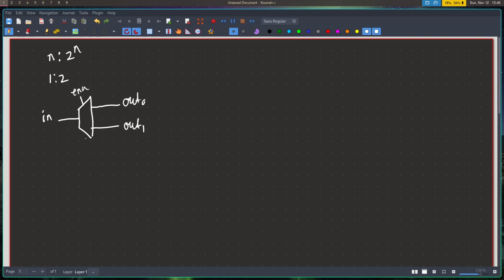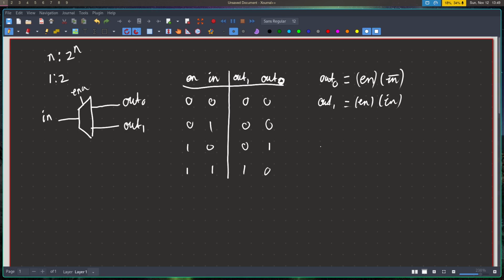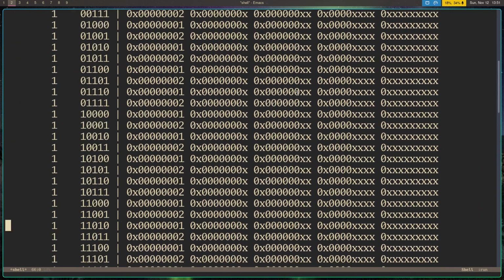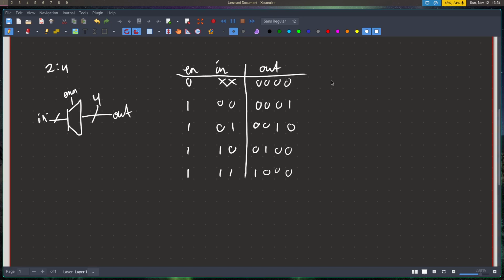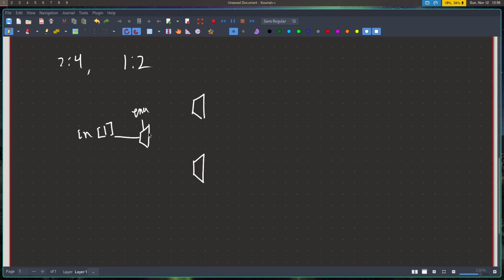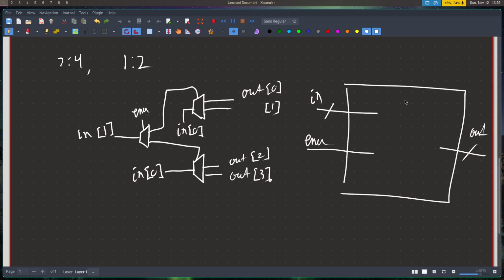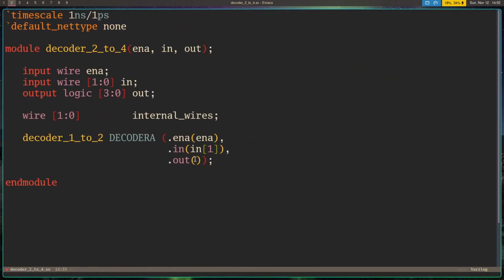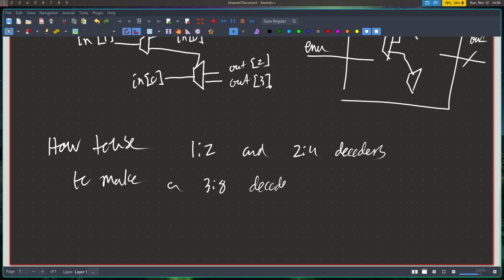Decoder Module Overview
In this video, I walk through the designs of a 1:2 and a 2:4 decoder, and implement them in SystemVerilog.